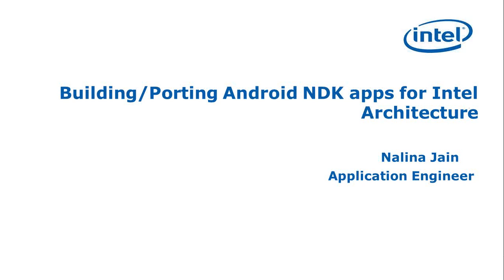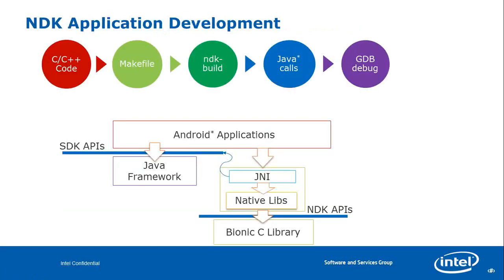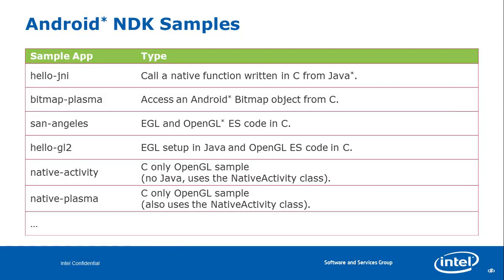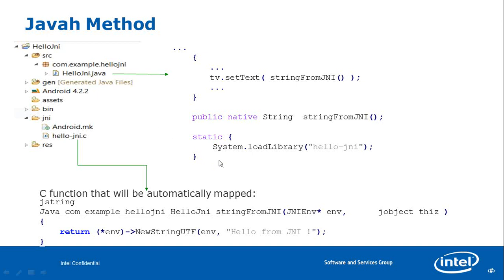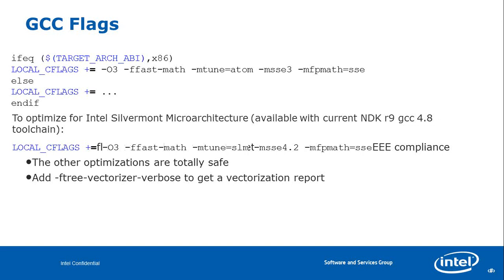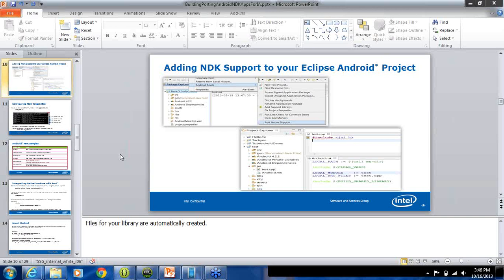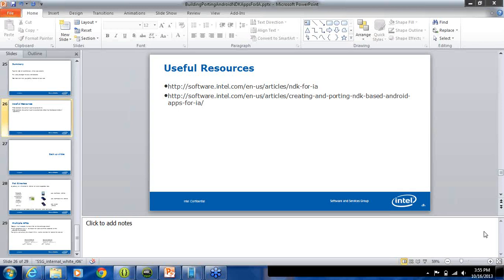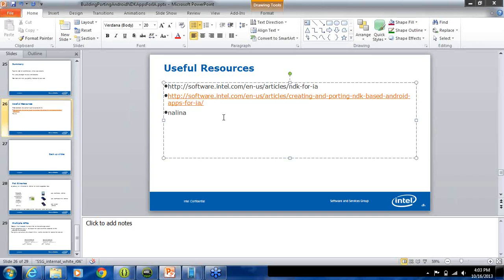Building Porting Android NDK apps for Intel Architecture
Build performance-critical portions of your apps in native code using android NDK. In this session I will be discussing on creating and porting NDK based Android Apps on to a tablet. I will walk through step-by-step process to demonstrate the process of creating the NDK based App start-to-finish. I will also discuss simple process made available by NDK toolset to port existing NDK based Android Apps to any target device.
What are Android NDK applications and typical use cases of it?
Why Android NDK apps are increasingly becoming important in today's world?
How can I get started building Android NDK apps?
How Android x86 NDK is different from non-Intel Platforms?
What are the challenges in porting existing Android NDK apps to Intel Architecture?